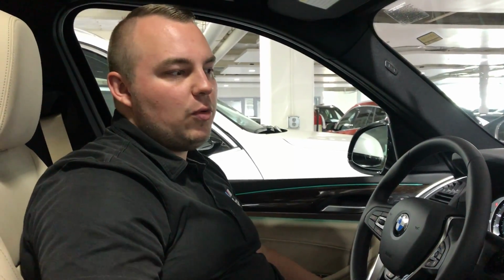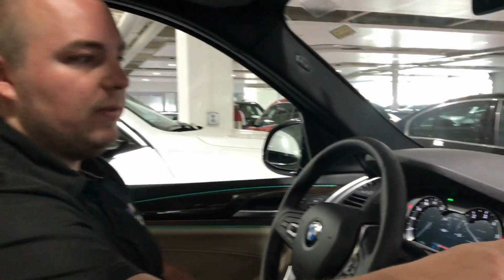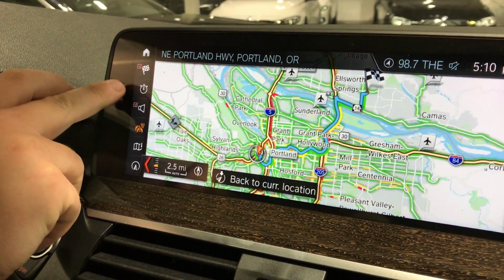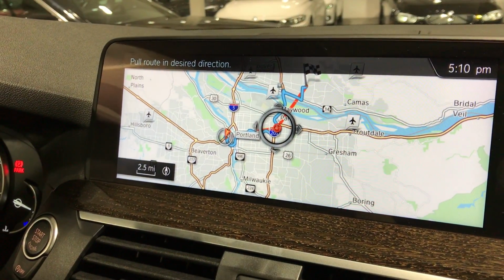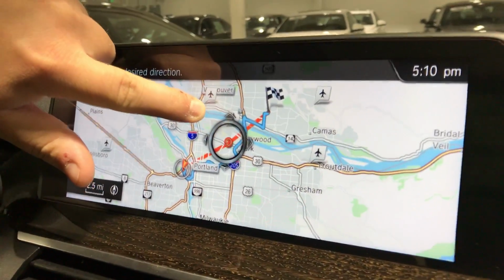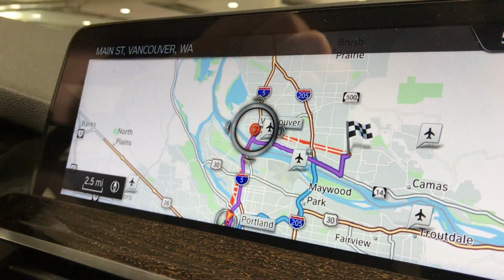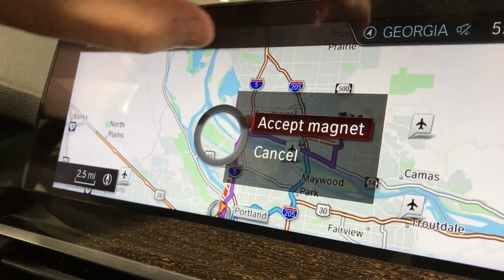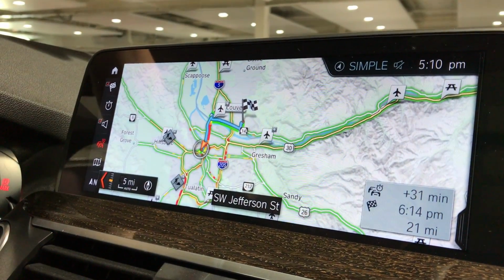iDrive 6 Add or Set a Route Magnet (BMW Genius Quick Tip)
BMW Genius Quick Tip - Add Route Magnet (iDrive 6 Updated Navigation Feature)

BMW Portland's Genius Jameson shows how quick and easy it is to Add a Route Magnet within iDrive 6.0 using touch screen and the newly updated navigation features from BMW.

If you have any questions, please leave us messages in the comments section and we will respond as soon as possible. As always, we look forward to hearing from you.

BMW Portland Genius

BMW Portland
2001 SW Jefferson St.